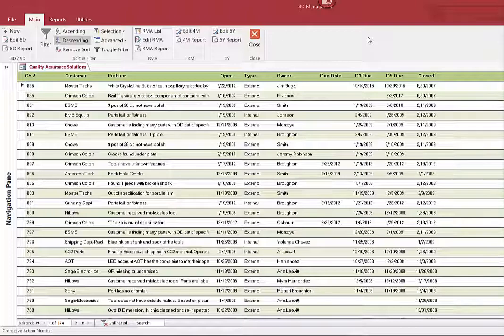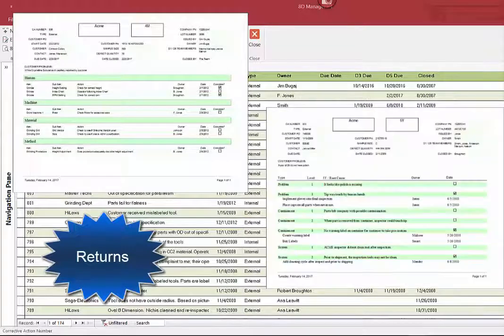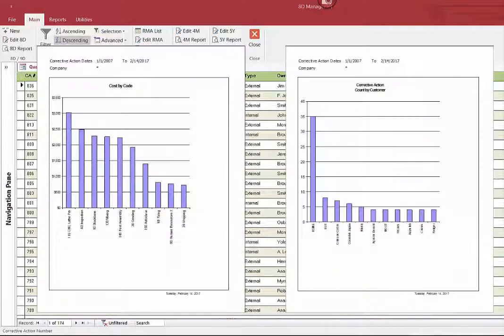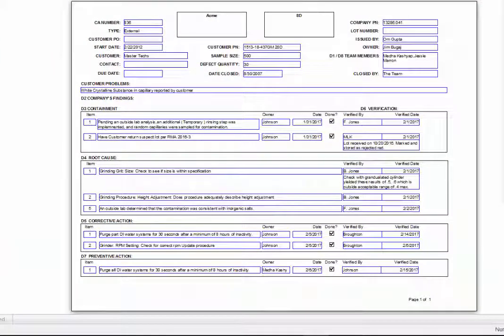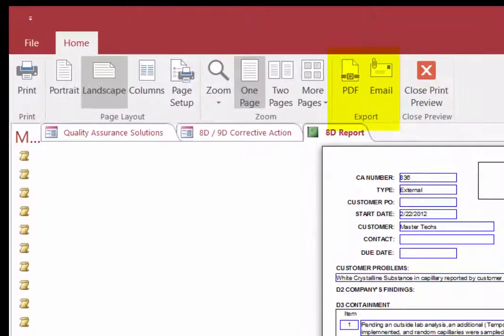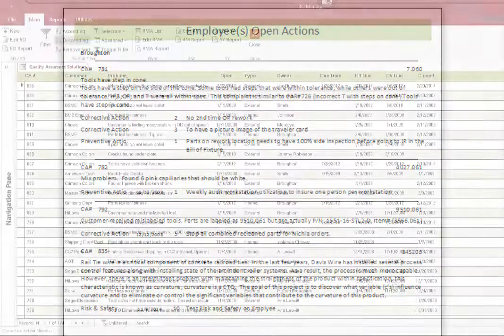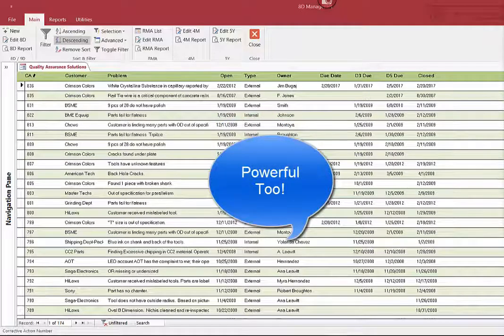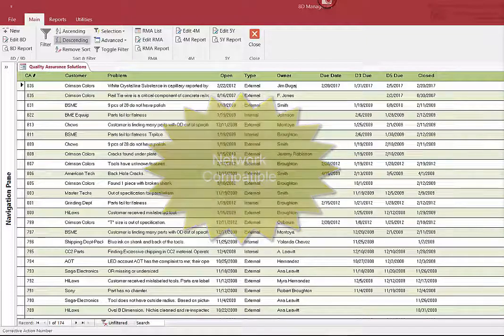8D Manager V4 Overview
Overview of 8D Manager V4 corrective action software for any CAPA process.